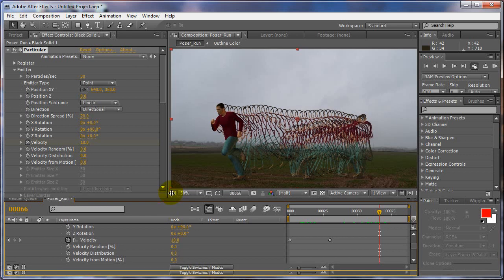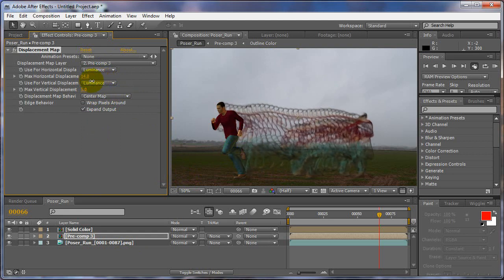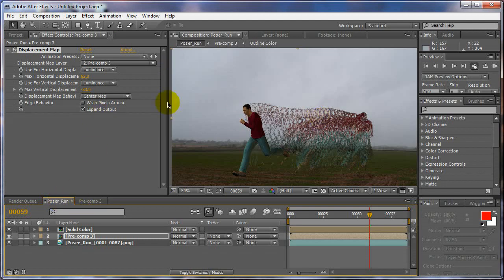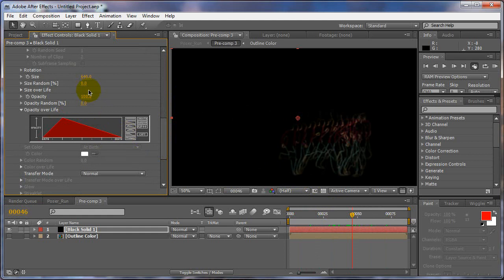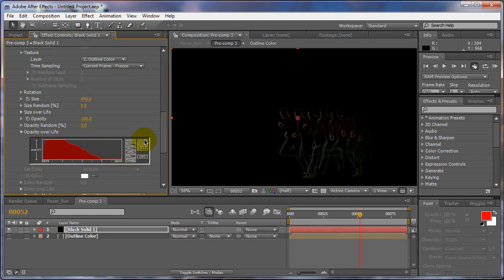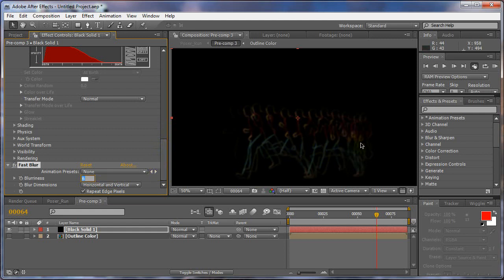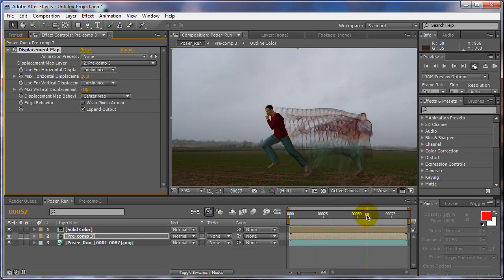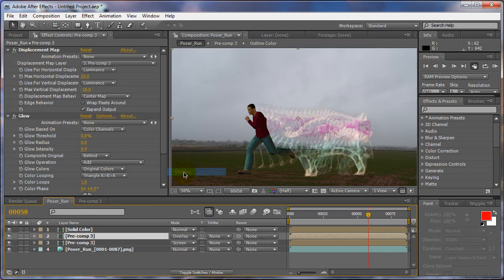Advanced Smallville Run Effect PT4